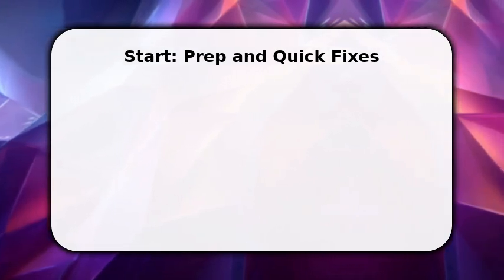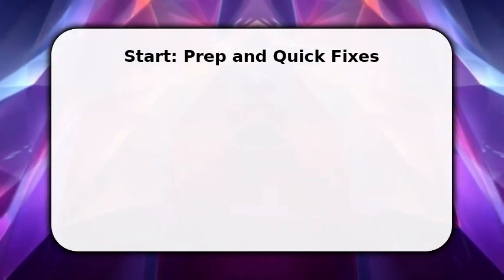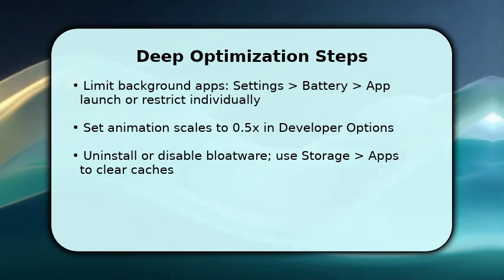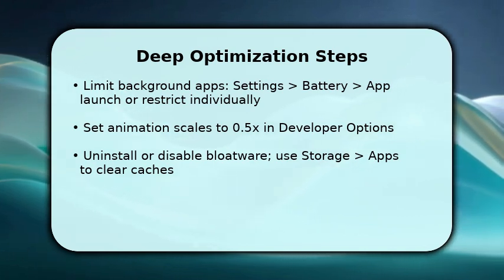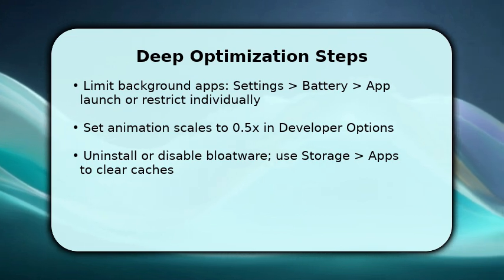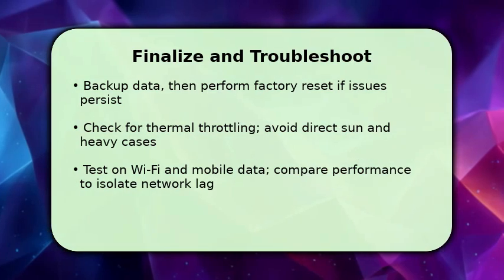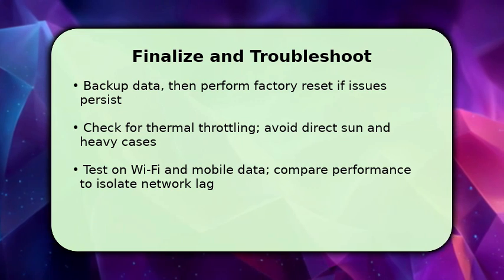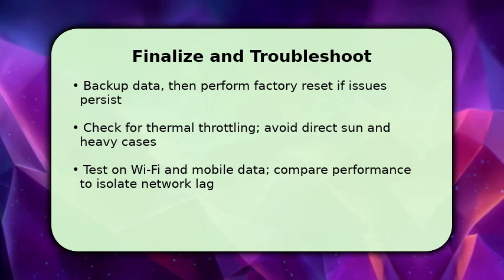How to Fix Lag in Poco M6 Pro 5g (full Guide)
How to Fix Lag in Poco M6 Pro 5g (full Guide) | 🔒 Surfshark VPN Deal — Stay private and secure. $1.99/mo + 3 Months Free ▸

Explore our comprehensive guide on resolving lag issues in Poco M6 Pro with the latest 5G technology. Learn practical tips and fixes to enhance your device' extraneous performance, ensuring smooth gaming sessions or seamless streaming experiences.

Poco M6 Pro, fix lag, 5G smartphone troubleshooting, enhance phone speed, smooth gaming on Poco, improve video stream quality, device performance optimization for Poco M6 Pro, lag issues in 5G phones, Poco device tips and tricks, fix slow internet connection